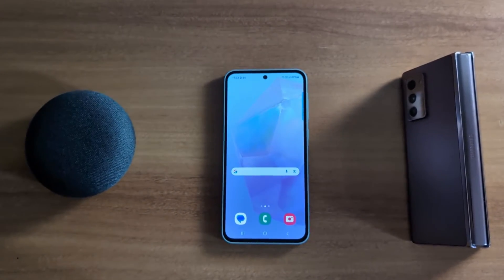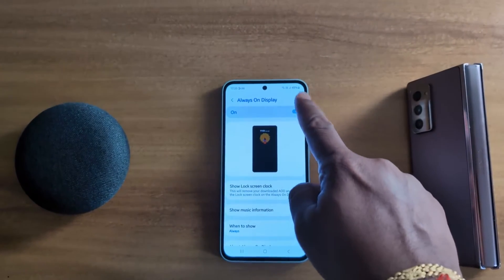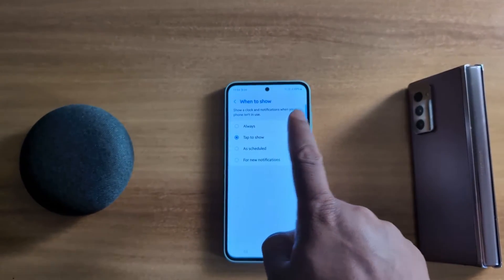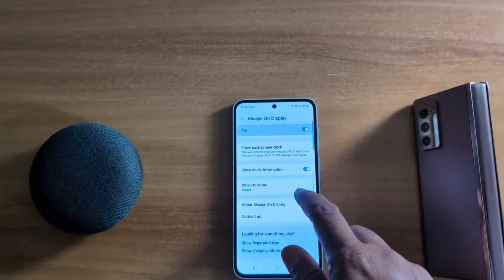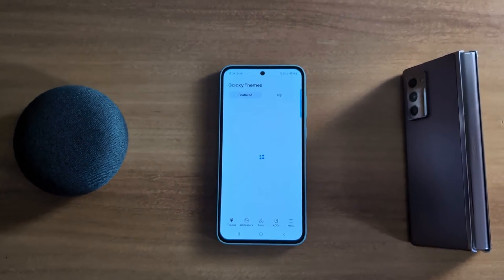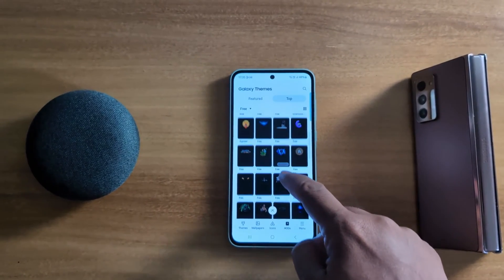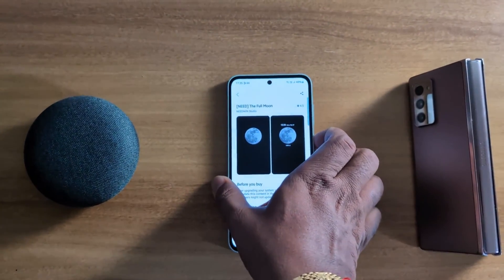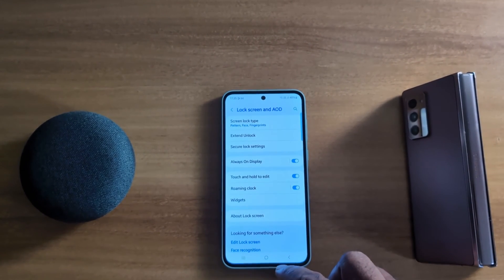How to Customize Always-On Display in Samsung Galaxy A55 5G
How to Customize Always-On Display in Samsung Galaxy A55 5G. First, turn on always on display in your Samsung A55 5G devices. You can choose when to activate the AOD screen from always, tap to show, as scheduled, or for new notifications. Also, show music information and add clock to always on display screen on Samsung Galaxy A55 5G.

More Queries:
How to Customize Always-On Display in Samsung Galaxy A55
How to Change Always On Display Settings in Samsung A55 5G
How to Activate AOD Screen in Samsung Galaxy A55 5G
How to Change Always-On Display Clock Style in Samsung Galaxy A55 5G
How to Change AOD Clock in Samsung A55 5G
Samsung Galaxy A55 5G AOD Clock Style Change
How to Change Clock in Samsung Galaxy A55 5G
A55 5G
Samsung